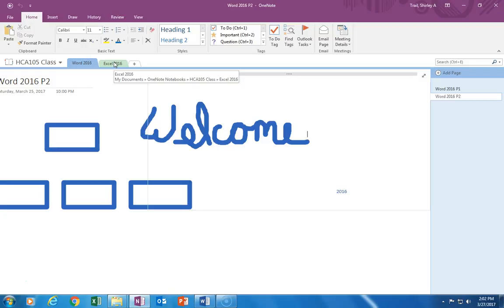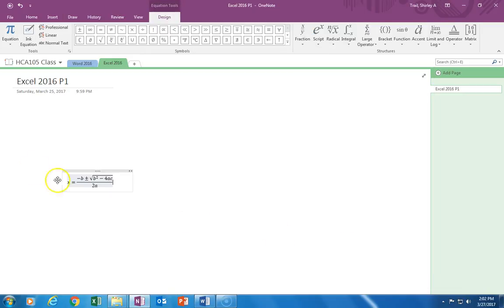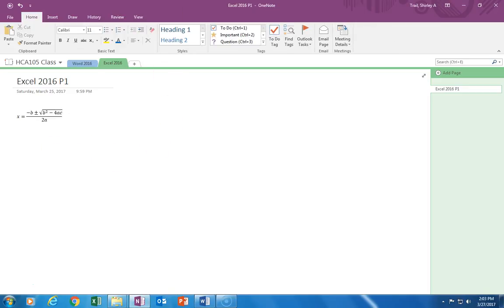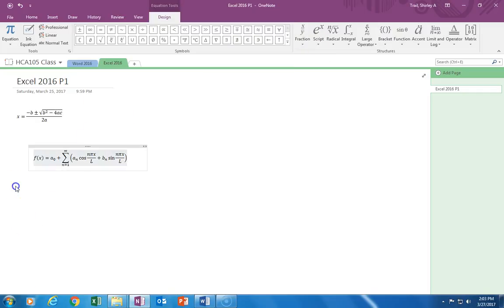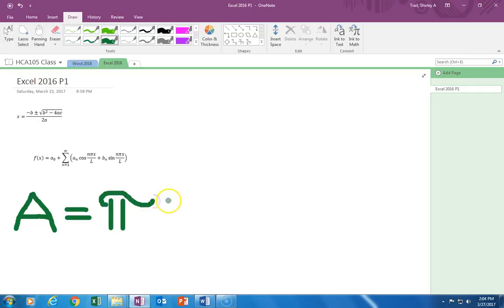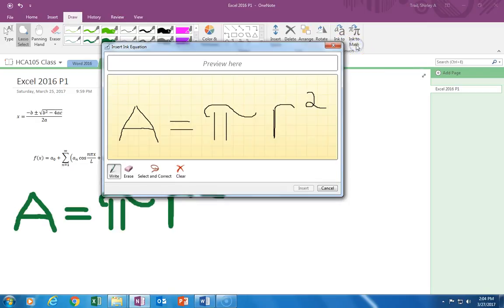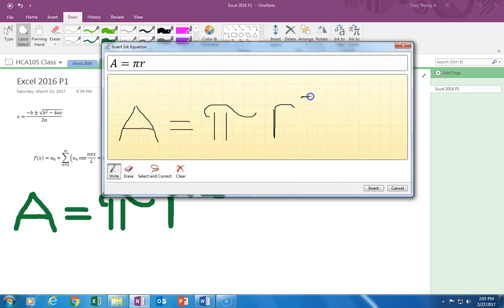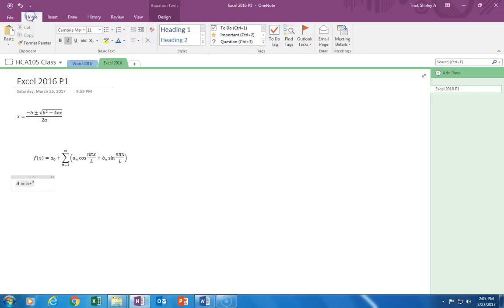15 8 Inserting Typed or Written Math Equations